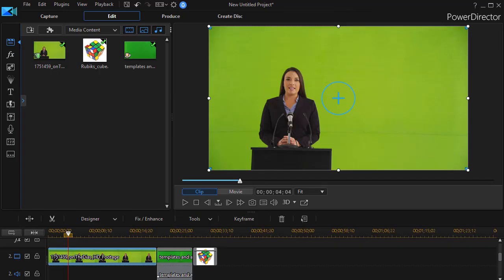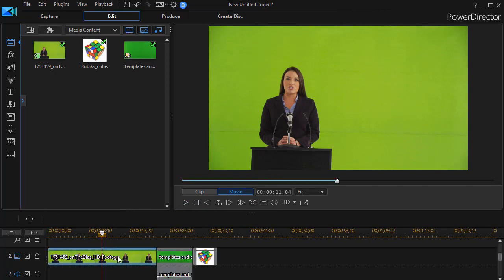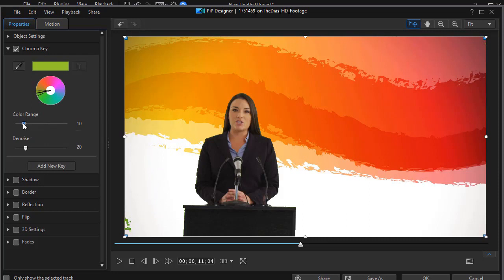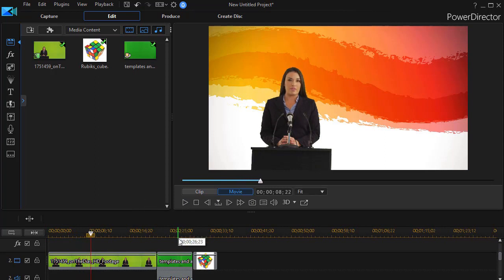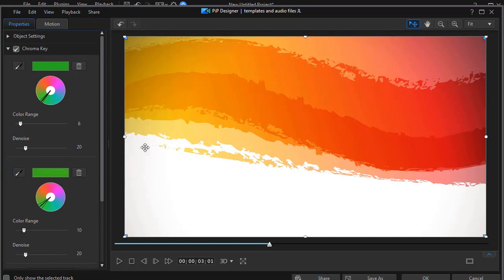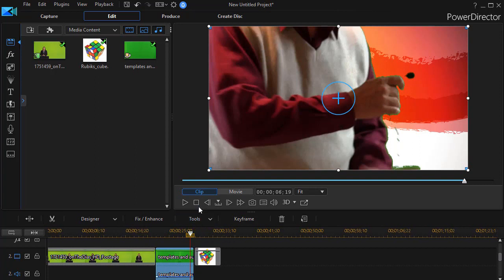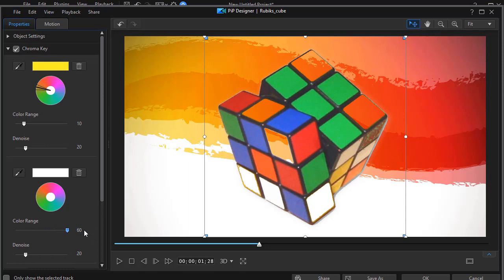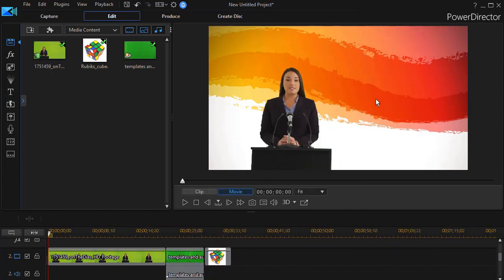PowerDirector - Use multiple keys with chromakey in PD 17